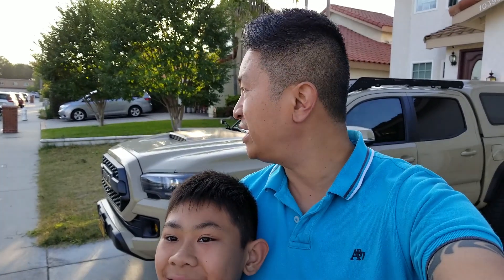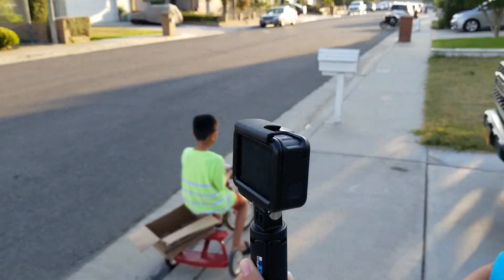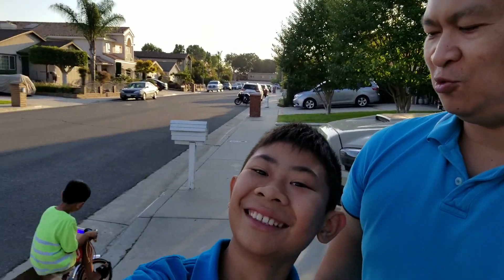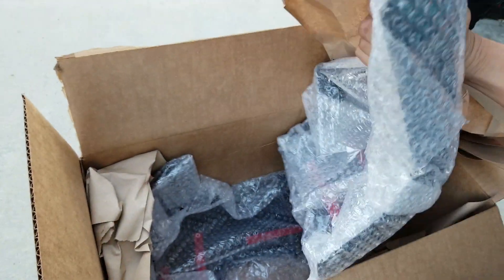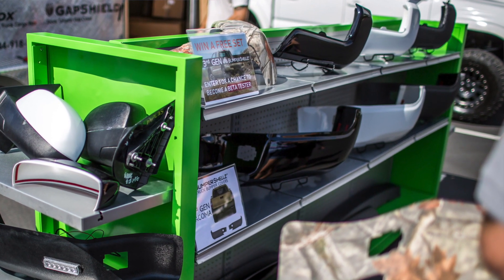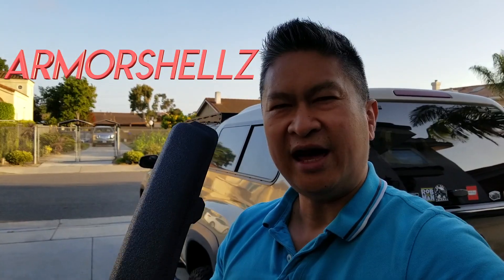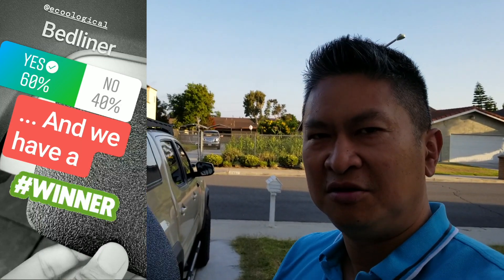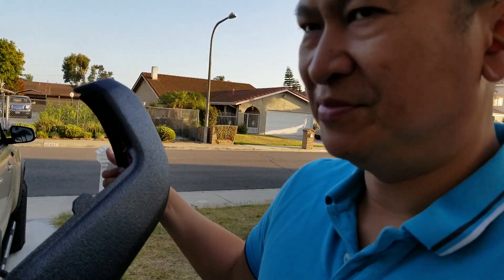Quick Change Bumper Covers by Bumpershellz Ecological Toyota Tacoma 3rd gen!!!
This video is about the newly released Bumpershellz product by Ecoological.

You can see how easy it is to install for 3rd gens. I think it's a good alternative for Taco owners that aren't too keen on removing their stock covers and painting them.

This method means there is ZERO down time and it will take you longer to remove them from the box than to install them... Well close at least. LOL.

As I mentioned in my earlier videos the more subscribers and views I gain, the more benefits you can gain as well!